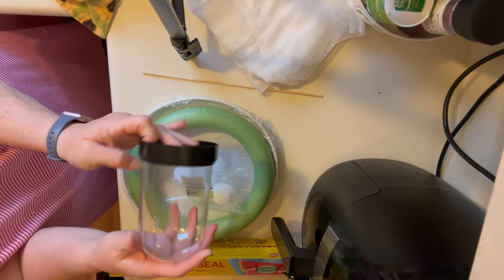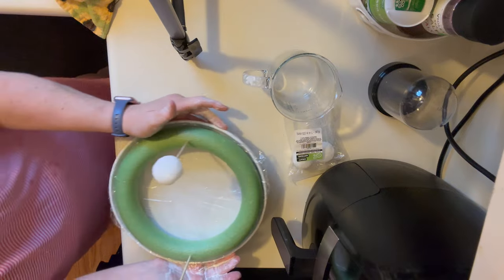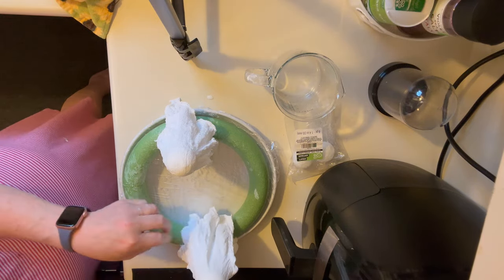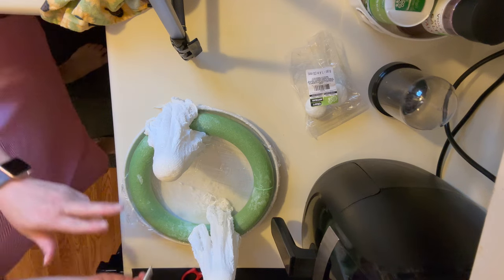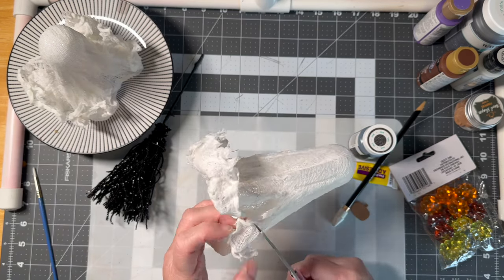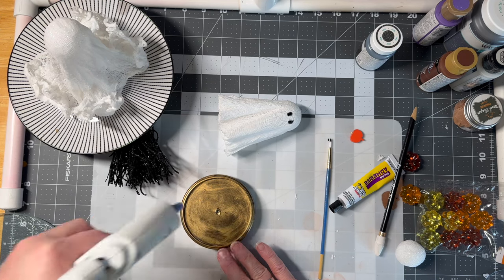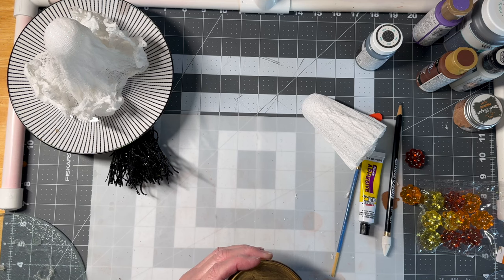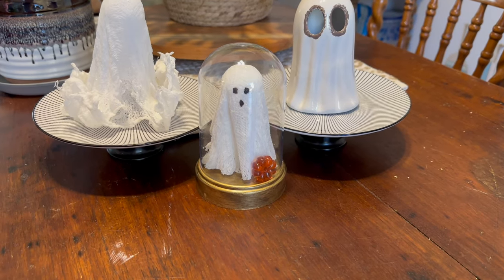DIY Dollar Tree Pottery Barn Dupe Ghost